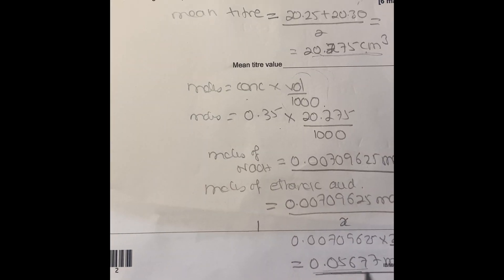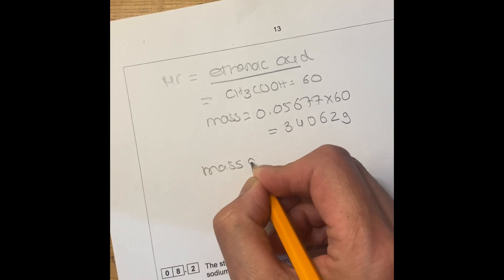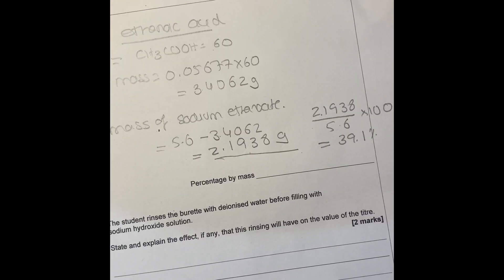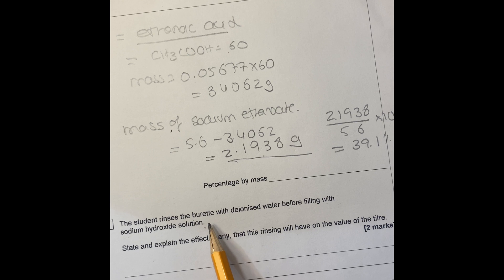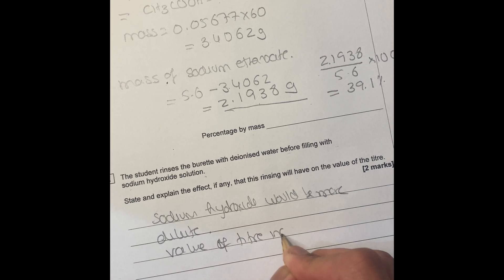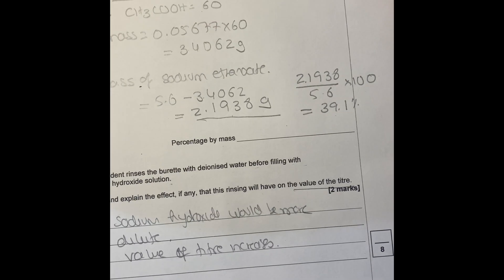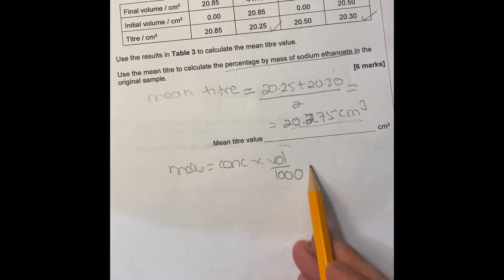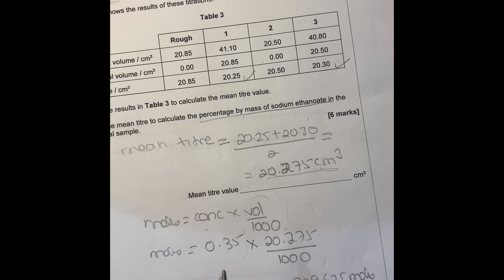Titration calculations A level chemistry AQA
Stepwise explanation of titration  titrations